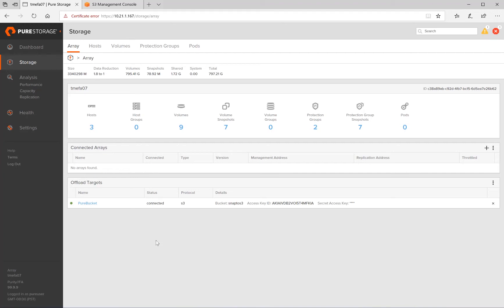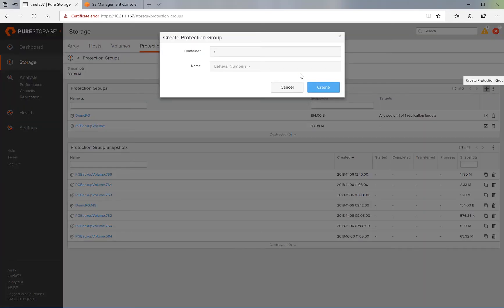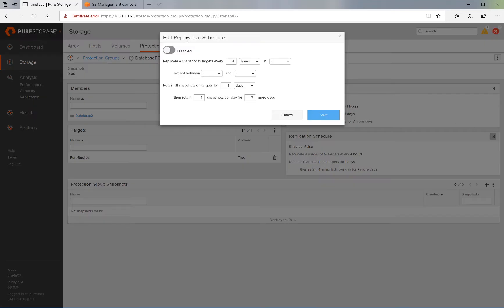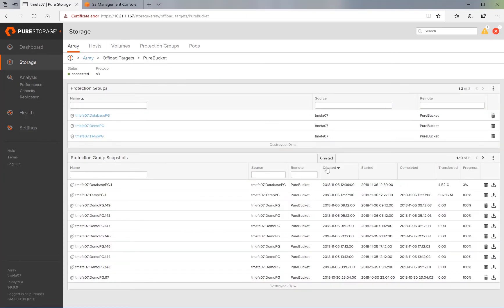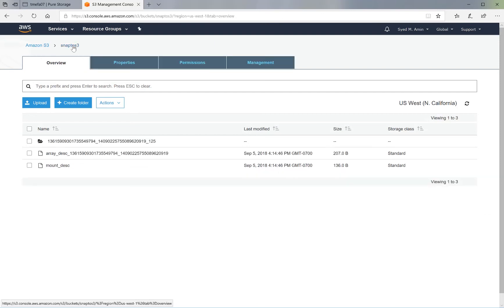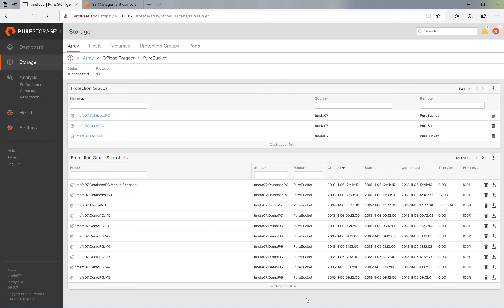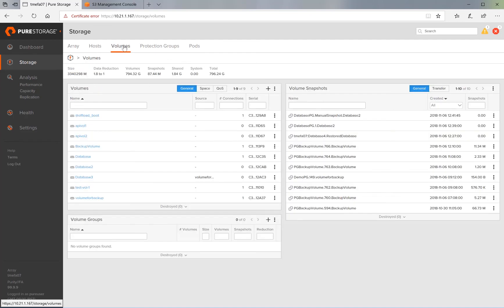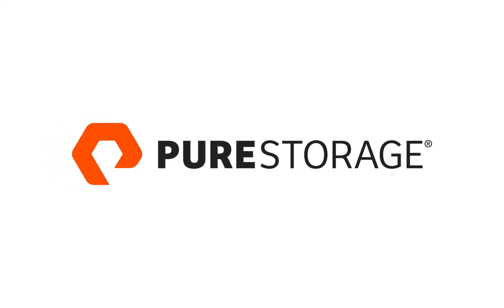How to Store Snapshots in Amazon S3 Bucket with CloudSnap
This demo show you how to use an Amazon S3 bucket to store snapshots offloaded from a Pure Storage FlashArray using CloudSnap cloud backup.